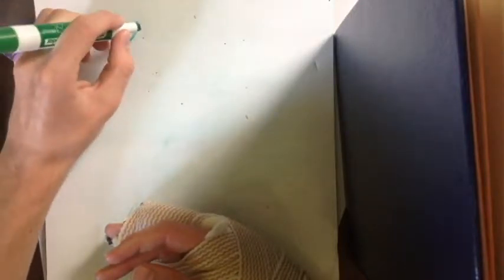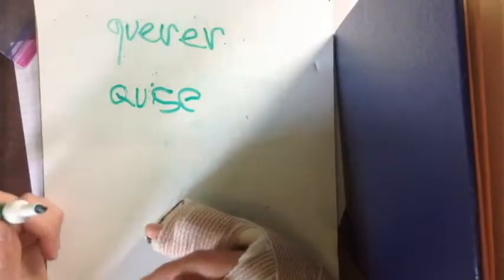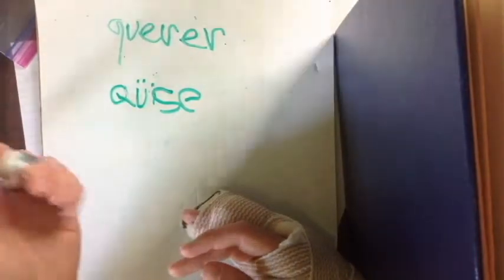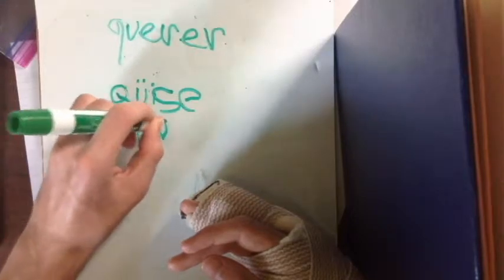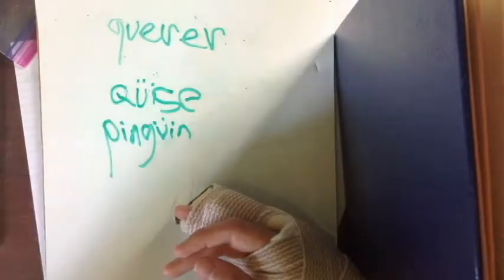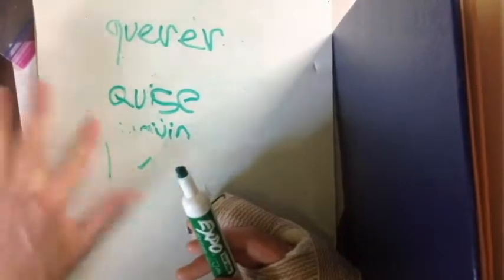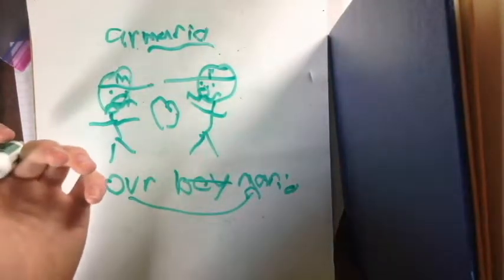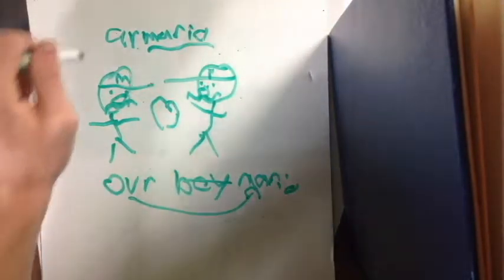¡HOW TO REMEMBER SPANISH WORDS!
This video is dedicated to the fantastic Señor H.